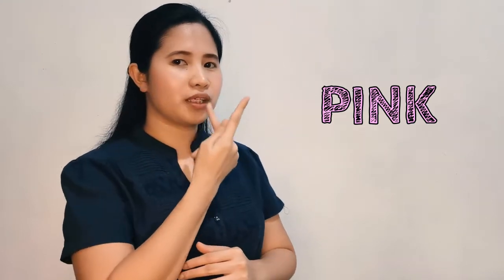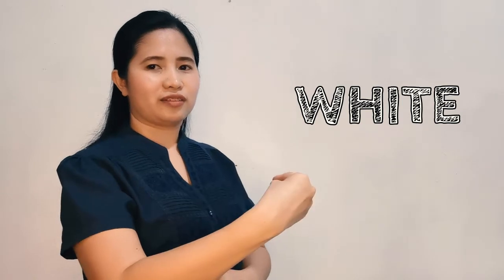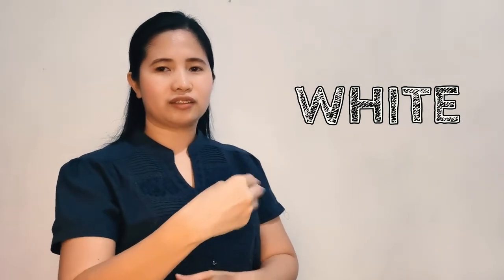Learn the FSL Colors and Shapes with Olivia Aguila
This video shows the signs of the Colors and Shapes.
Signed by Olivia Aguila

Edited by Harold Aguila

Music name: Magical